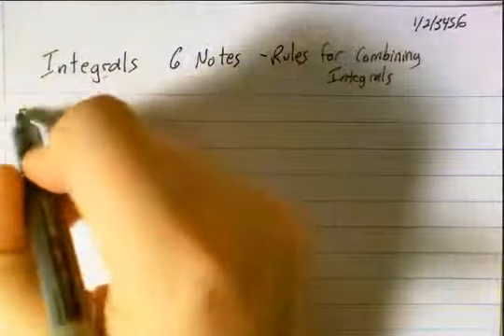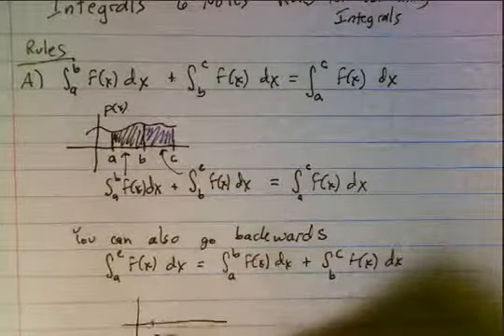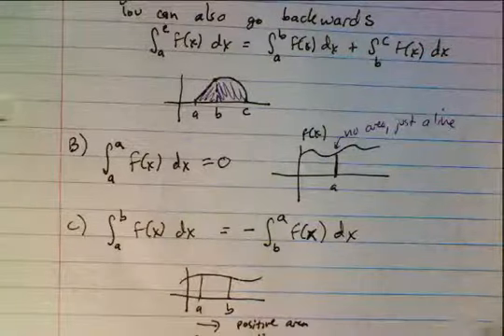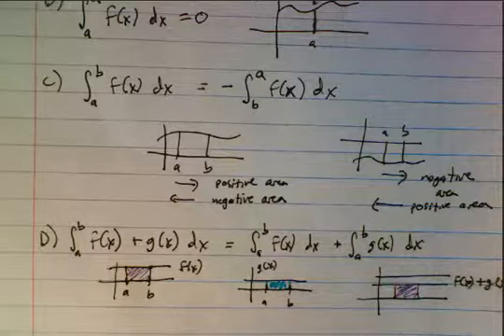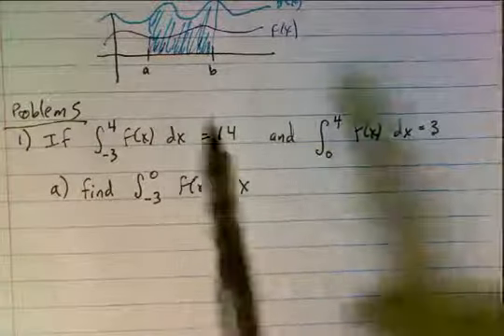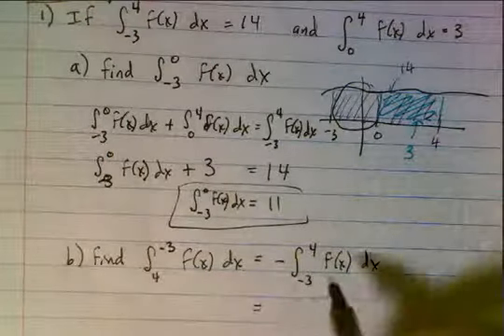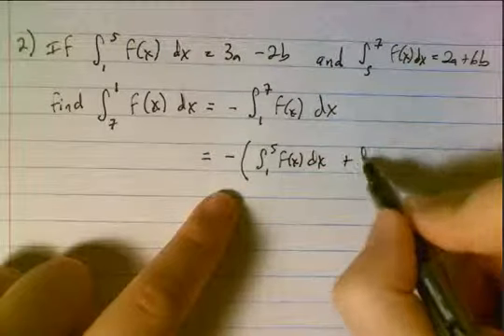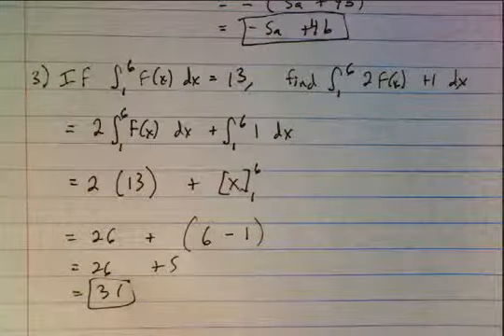Integrals K Combining Integrals